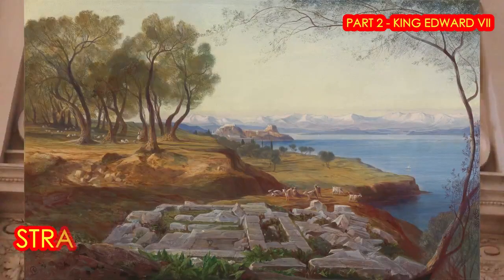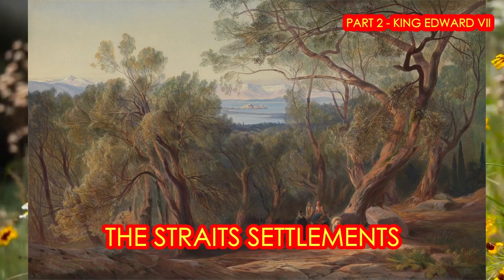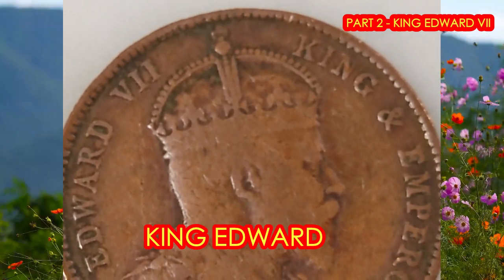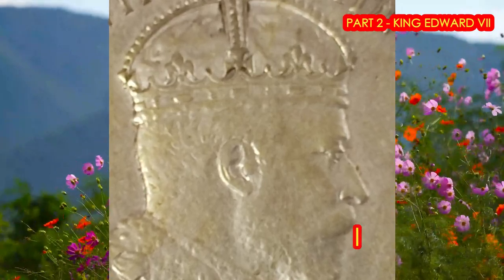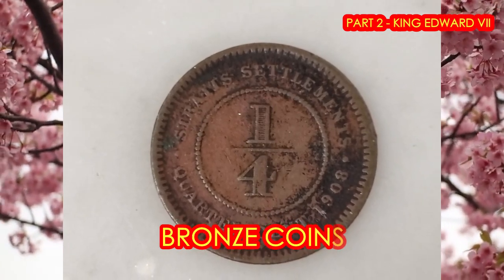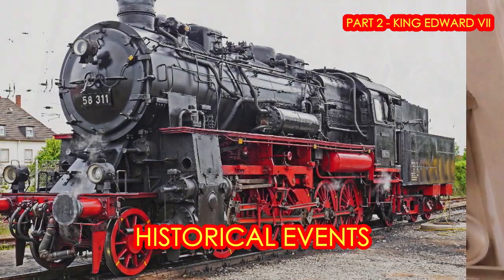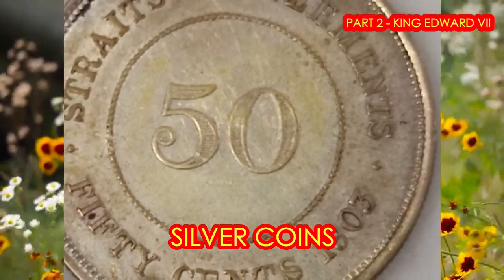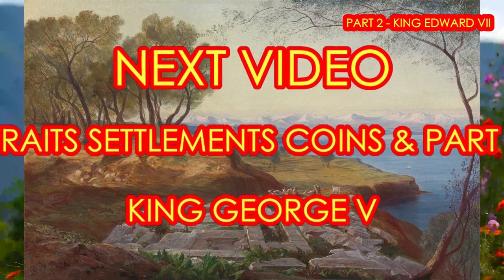COINAGE & HISTORY - STRAITS SETTLEMENTS (KING EDWARD VII)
This is the second part of a 3 parts series on the Coinage & History of the Straits Settlements.
Part 1: Straits Settlements Coins – Queen Victoria era (1837 – 1901)
Part 2: Straits Settlements Coins – King Edward VII era (1901 – 1910)
Part 3: Straits Settlements Coins – King George V era (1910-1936)

In this second part, I will bring alive the coinage and history of the Straits Settlements, when King Edward VII was the reigning monarch on the throne.

I will be showcasing coins from the quarter-cent denomination to the Silver $1 pieces in my collection.

Will also be sharing with you, historical trivia of the Straits settlements, King Edward VII, his legacy, and the kind of coins that should be in your collection.
Watch till the end, for I will be giving you the all-important key date coins to collect. Some of these coins have become scarce because of their limited mintage, and high demand for them.

'COIN DON', IS SET UP TO EDUCATE COIN COLLECTORS ON THE FUNDAMENTAL OF NUMISMATICS. HAVING THE KNOWLEDGE ABOUT WORLD COINS WILL HELP YOU TO DECIDE, WHAT KIND OF COINS YOU SHOULD BUY AND COLLECT. COIN HISTORY, MINTAGE, MINTMARKS, AND FEATURES WILL HELP YOU TO IDENTIFY THE RIGHT COIN THAT YOU SHOULD BE COLLECTING.